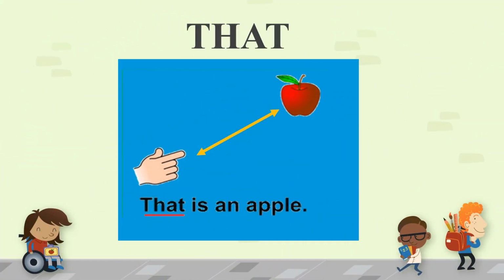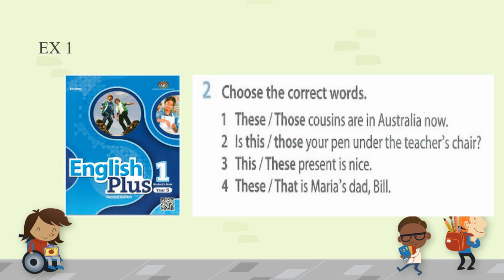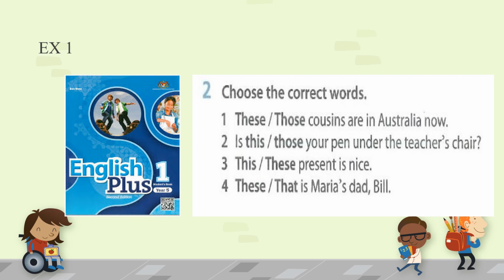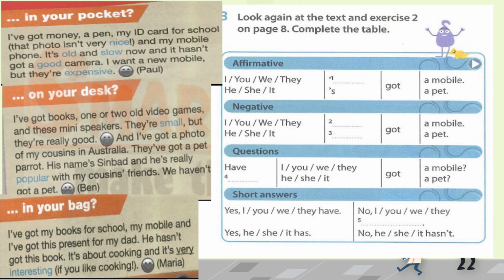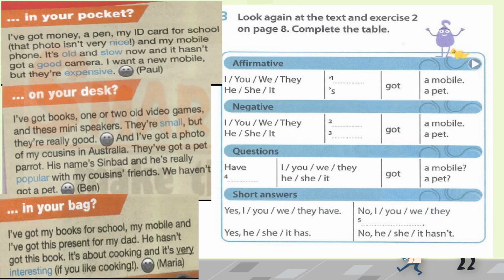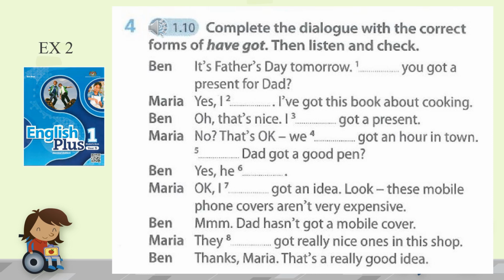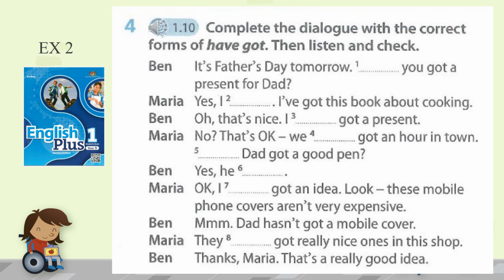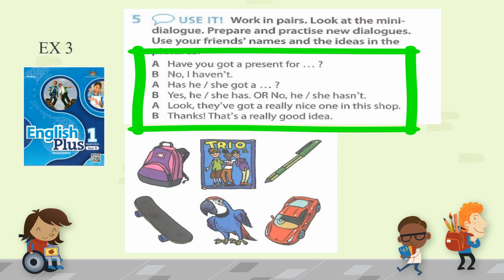Y5 Tutorial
In this video, we're going to learn about demonstrative pronouns and has got/have got .